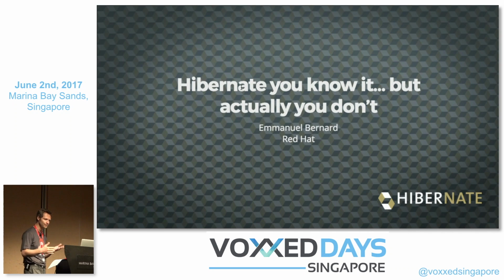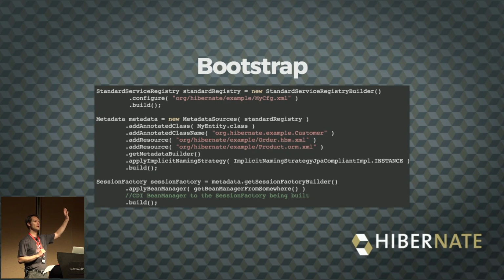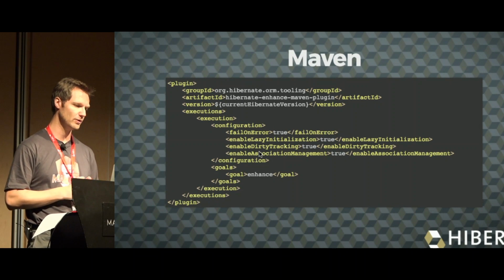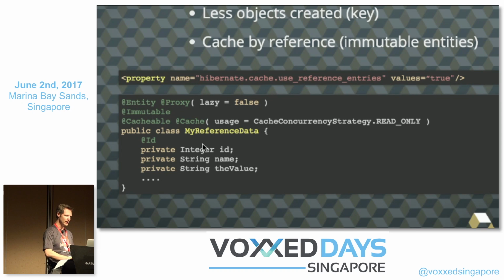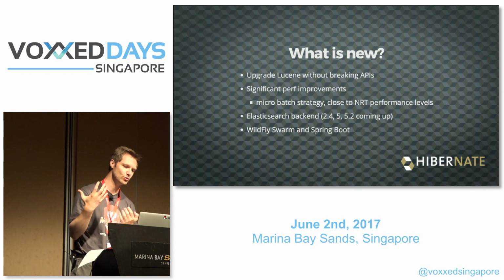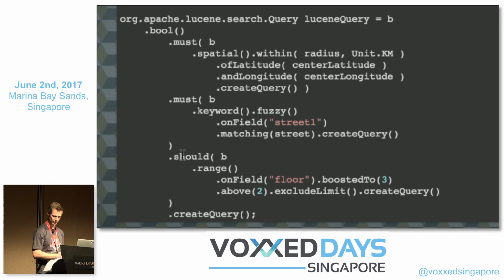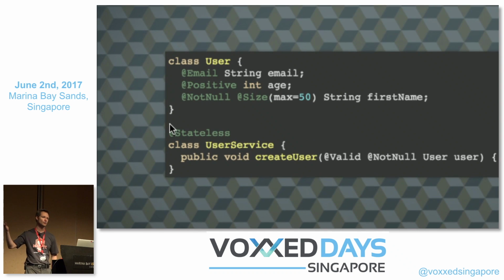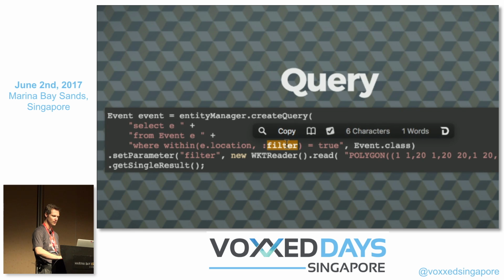Hibernate you know it… but actually you don’t by Emmanuel Bernard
You know Hibernate, you have been using it for years. But I bet you don’t know it as well as you think. You know how to do full-text and geospatial searches, you know how to implement a change audit process, persist in a NoSQL store, do faceting, cache reference data? Not everything? This presentation is for you. Come discover what’s new in Hibernate ORM 5 and in the other projects of the Hibernate family. After this talk, you will get a list of features to contemplate for your application and potentially new tools to use. We will also carve some time to reflect our Hibernate’s history and journey through Open Source and standardisation.

Emmanuel Bernard (RedHat)
Works for Red Hat as the data platform architect. Contributes to Hibernate ORM, Search, Validator and focuses on Hibernate OGM these days – all in open source of course. Got his hands on Infinispan and Debezium. On the non code side of the force, participates to the JCP (lead of Bean Validation and JPA EG member) Founder and co-host of Les Cast Codeurs and JBoss Community Asylum podcasts.